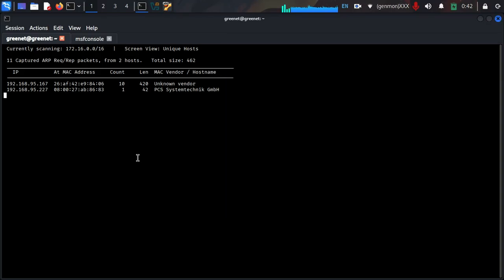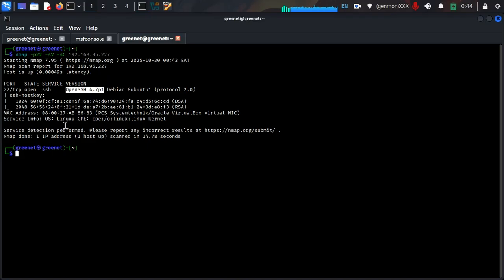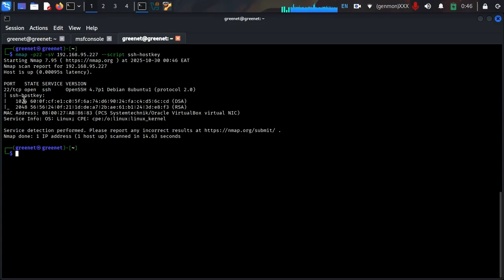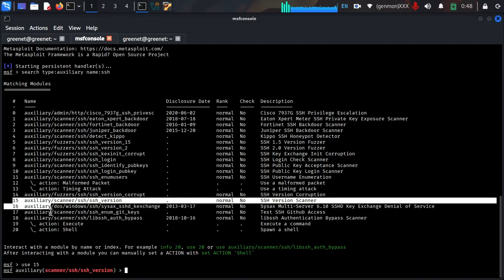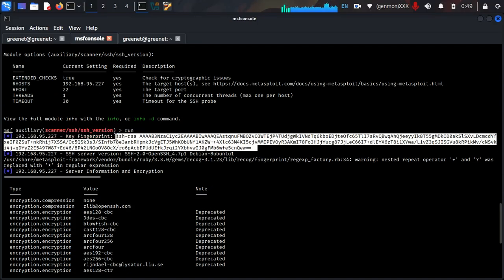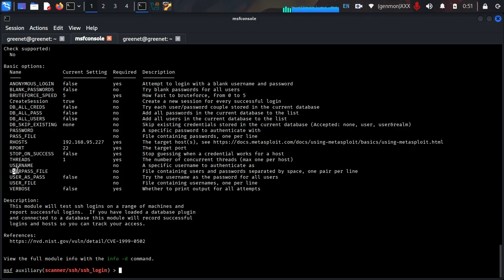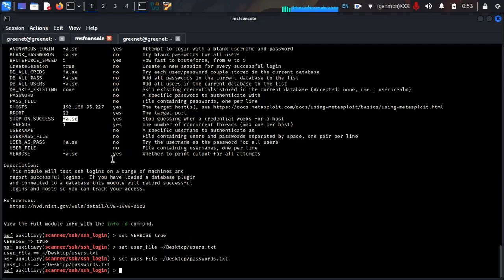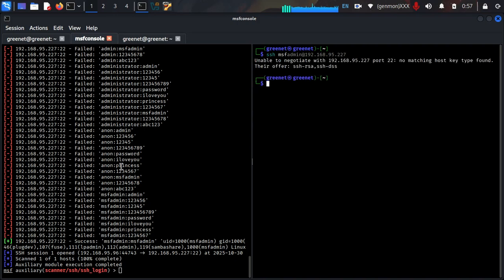SSH enumeration (Nmap,Msfconsole)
. Socials